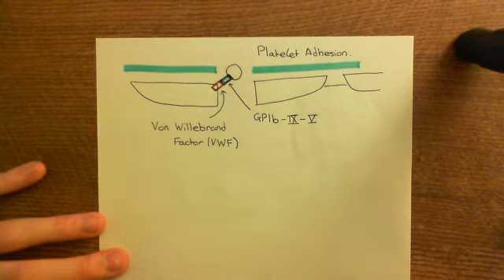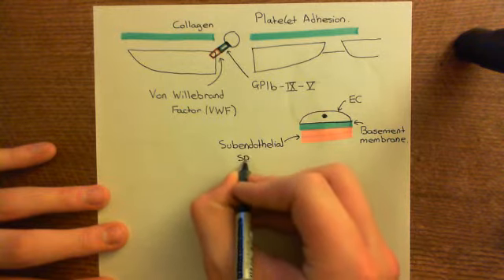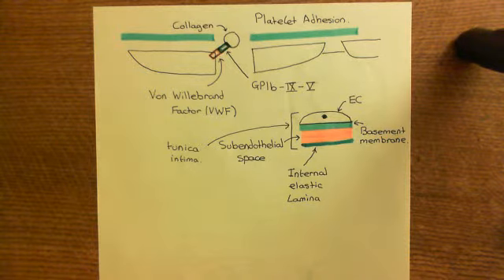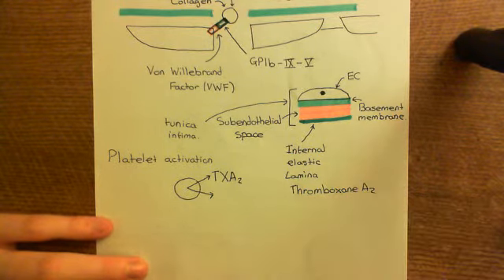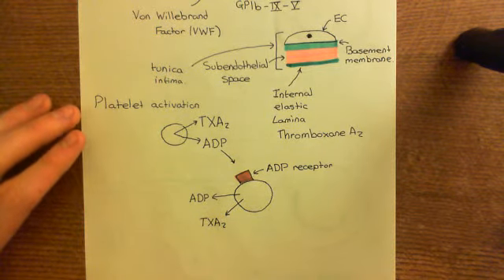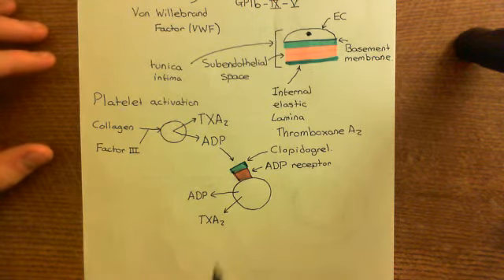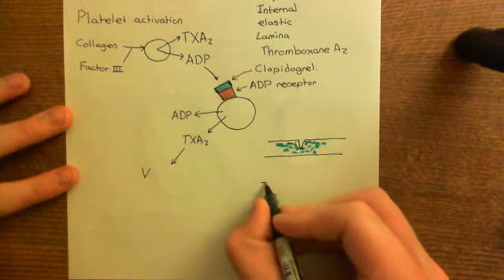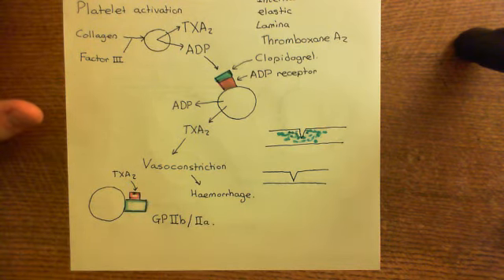Introduction to Hemostasis Part 3